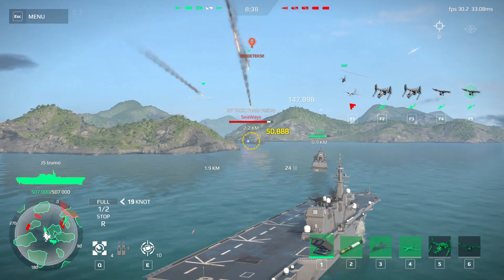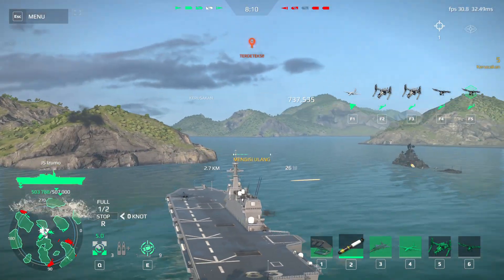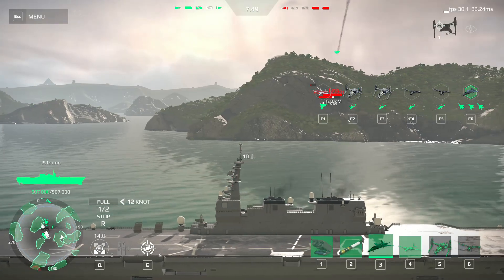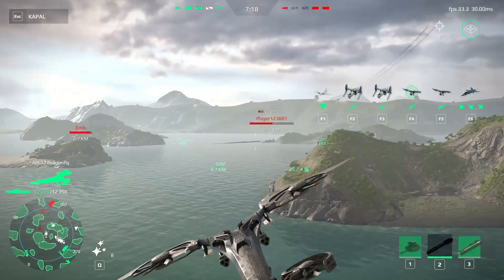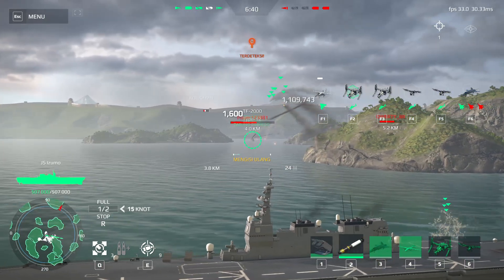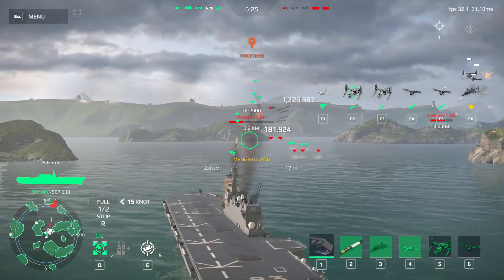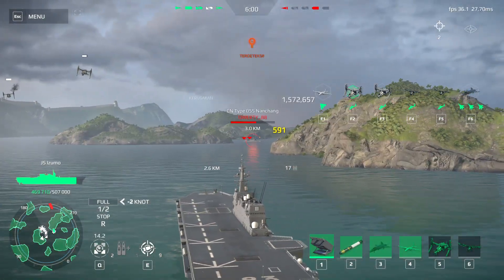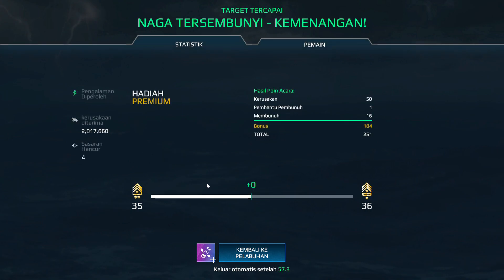JS IZUMO with AD-12 Dragonfly + CH-1 BEST COMBO 2 Million Damage | MODERN WARSHIPS GAMEPLAY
Supported By @Modern_Warships and Artstorm team
Thank you for Artstorm Developer for early access

Key features

Online PvP battles. Prove your commanding skills in fierce naval battles with players from all over the world.
A full fleet. Choose your battleship from over 30 available models, made according to the drawings and real characteristics. Ships, submarines, carrier-based aircraft from different countries are at your command, each with its own distinctive gameplay.
You are in charge. Customize your warship with different weapons: missiles, guns, grenade launchers, and torpedo tubes – more than 200 weapon types wait for your command.
Beautiful and realistic. Top-notch graphics on Android with detailed ship models and effects – and optimized for a broad range of devices.
The fun doesn’t stop. Participate in weekly tournaments with in-game prizes.

Commander, show these rookies who’s the real sea wolf!